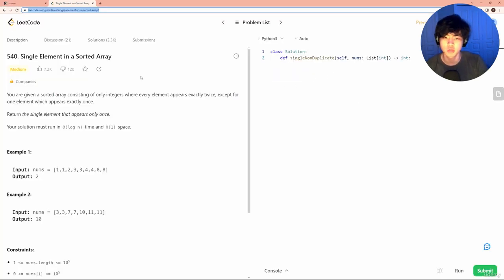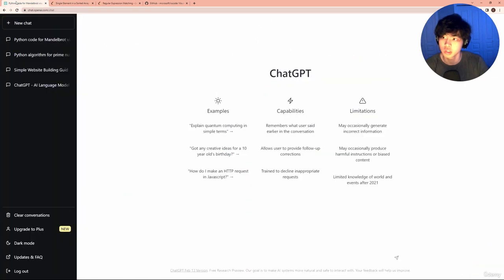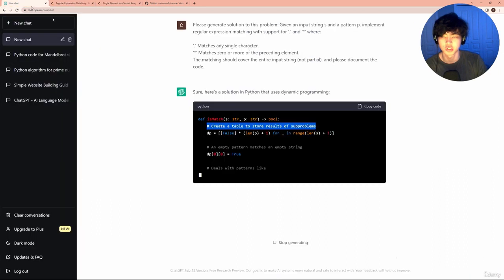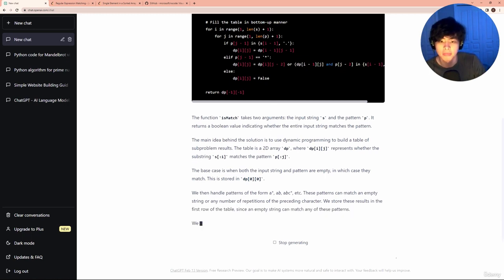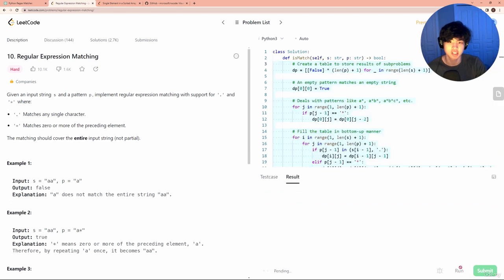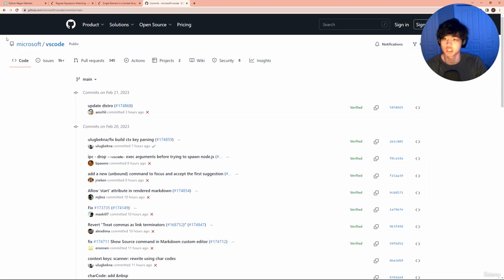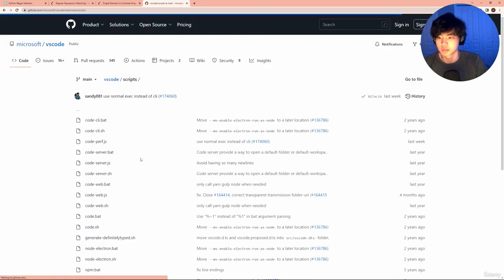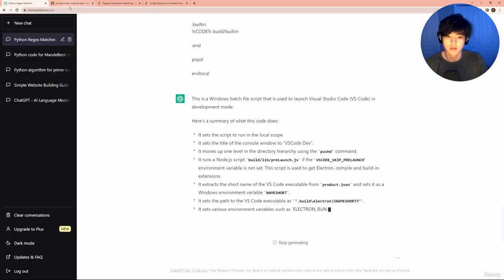Documentation: Part 1 | ChatGPT Coding | ChatGPT Complete Guide: Learn Midjourney, ChatGPT 4 & More